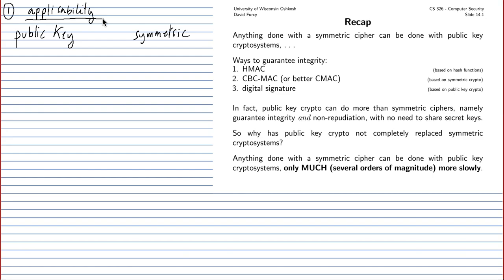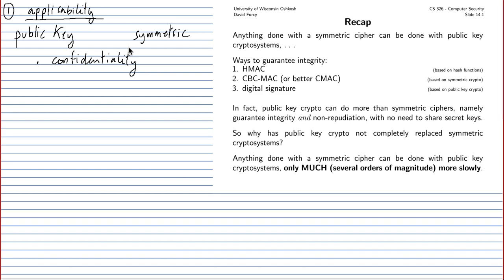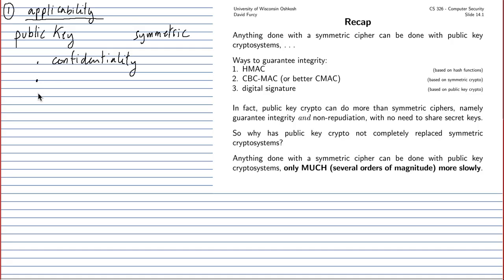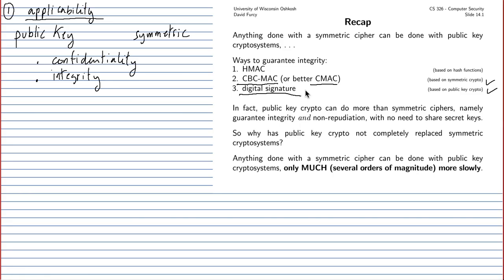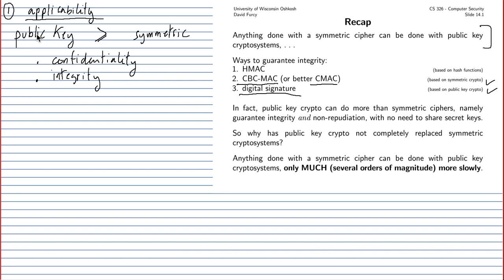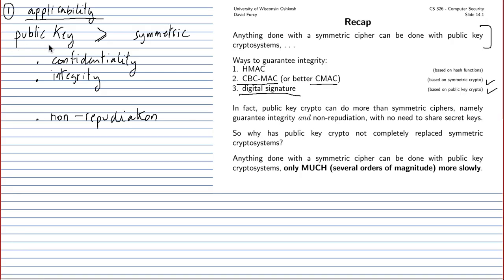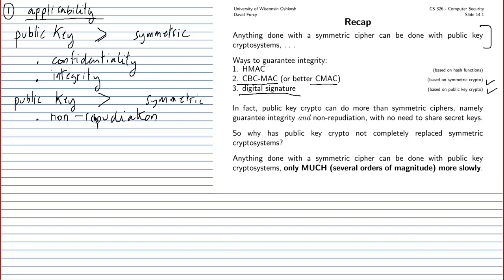[Computer Security] Weaknesses of public-key crypto-systems [1/8]: Pros and cons of cryptosystems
Public-key cryptosystems are more widely applicable (e.g., they support non-repudiation) than symmetric ones; but they are also much slower.